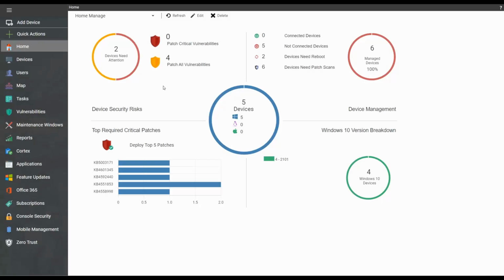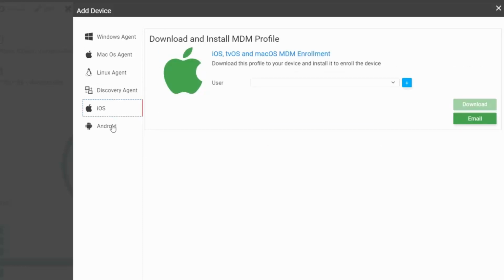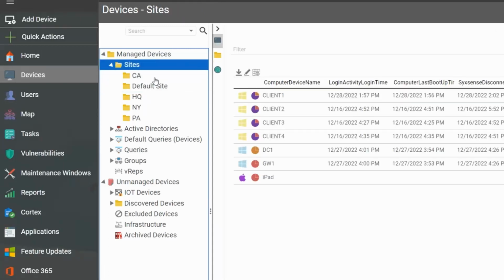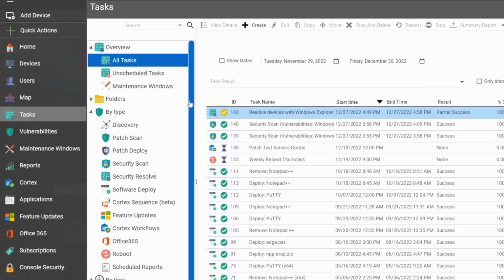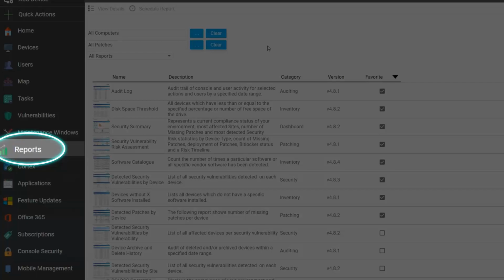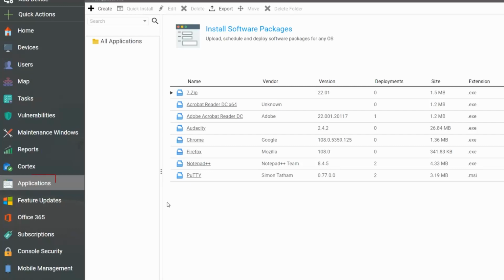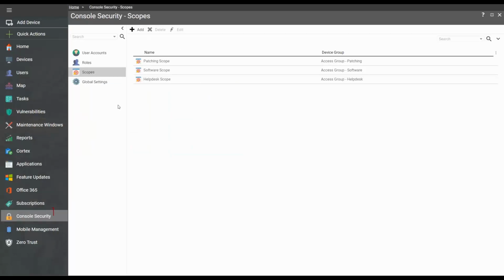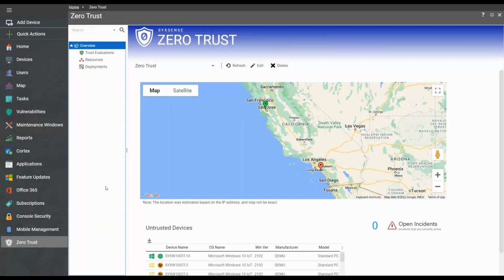Syxsense Education | Main Menu Overview | The Endpoint. Where Security Starts.